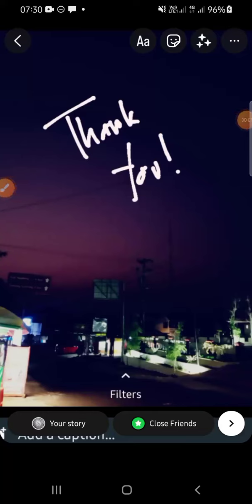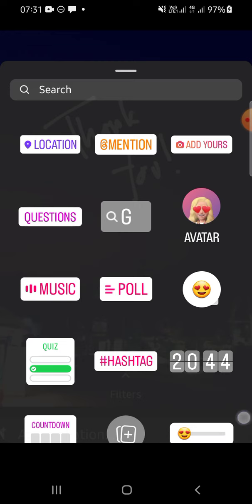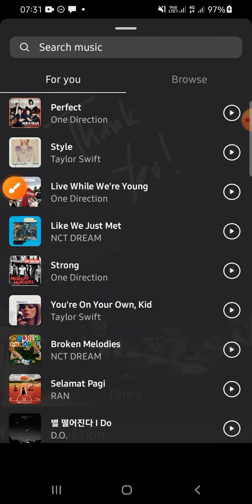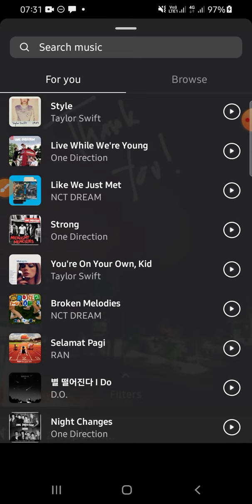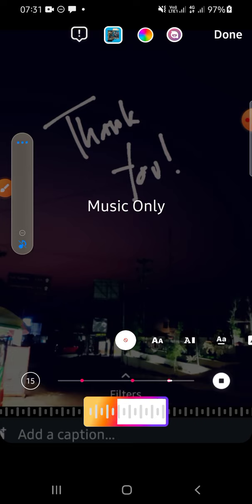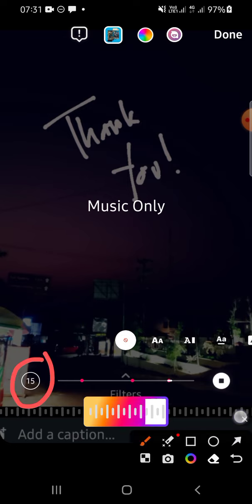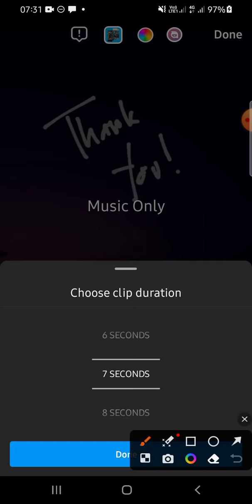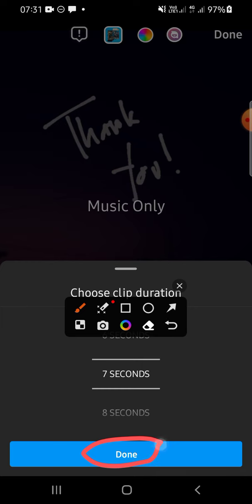~ Customize Your Instagram Story Music Length Easily! | Step-by-Step Guide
Looking to add a personal touch to your Instagram stories? In this step-by-step guide, learn how to customize your Instagram story music length easily!

Have you ever wanted to tailor the music in your Instagram stories to fit just right? Look no further! In this tutorial, we'll walk you through the process of adjusting the length of music on your Instagram stories, giving you the flexibility to create captivating and unique content that resonates with your audience.

To customize your Instagram story music length, simply follow these easy steps:

Open your Instagram app and navigate to the story you want to post.
Tap on the "Add Music" button.
Select your desired song or music from the available options.
After selecting the music, tap on the "Duration" button.
Choose the duration you prefer for your music, up to a maximum of 15 seconds.
Once you've set the duration, tap "Done" to save your changes.
With these simple steps, you can effortlessly adjust the length of music on your Instagram stories, adding a personal touch to your content and enhancing engagement with your audience.

Don't forget to experiment with different music lengths to find what works best for your stories. Whether you're sharing a behind-the-scenes glimpse or showcasing a new product, customizing your Instagram story music length can help you create compelling and memorable content that stands out.

Ready to elevate your Instagram stories? Start customizing your music length today and unleash your creativity like never before!